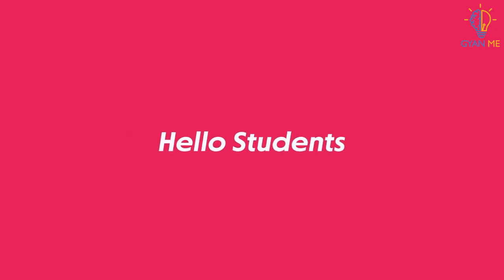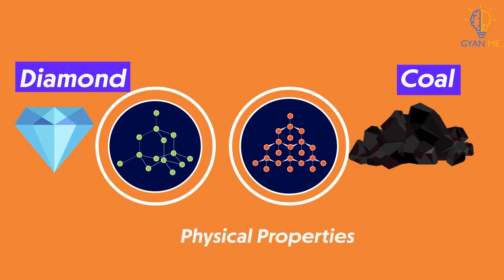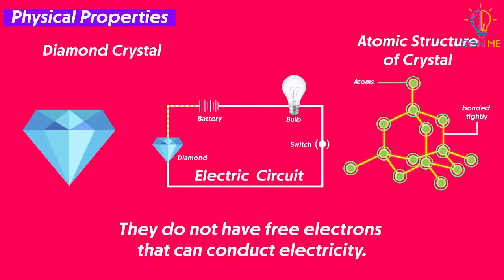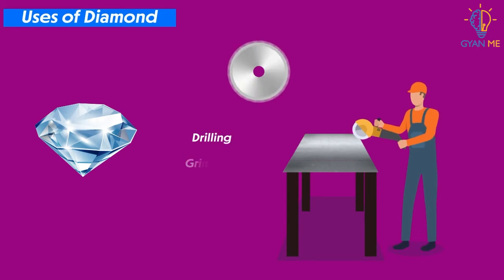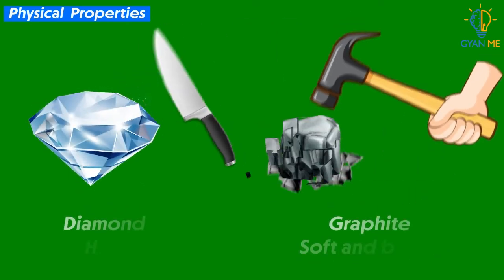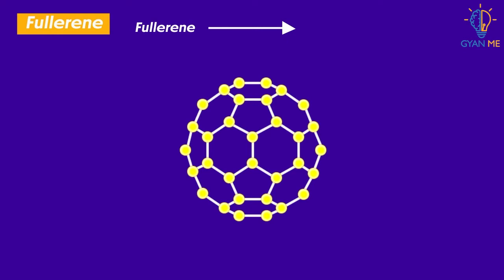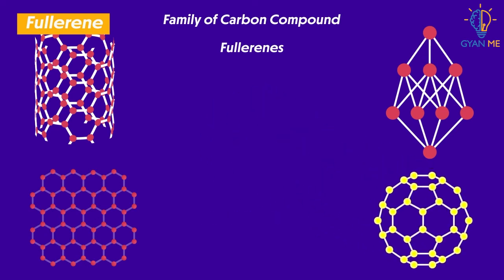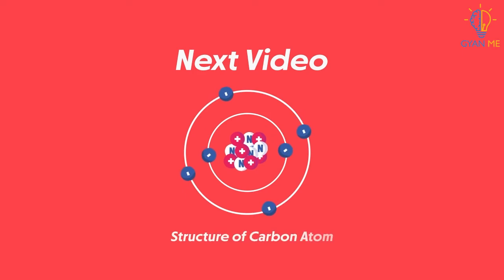Allotropes of Carbon | Part 3 | Ch. 4 | English | Class 10